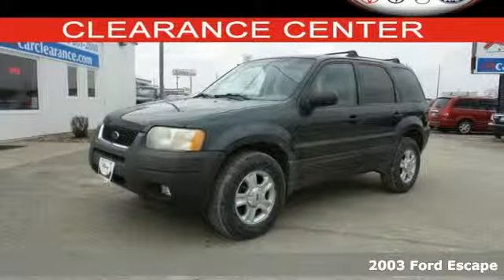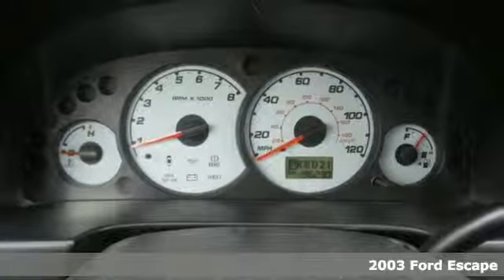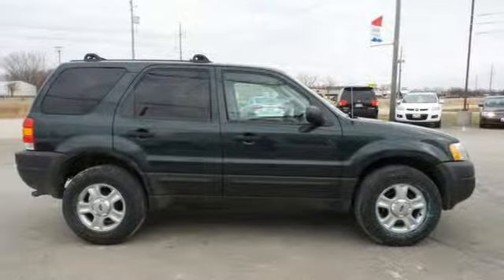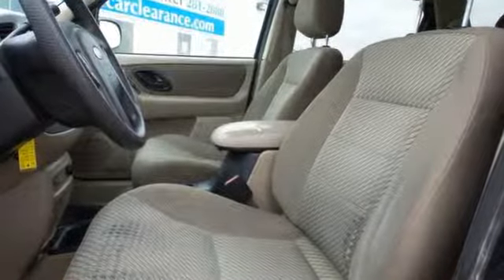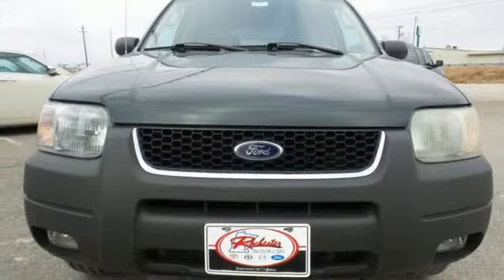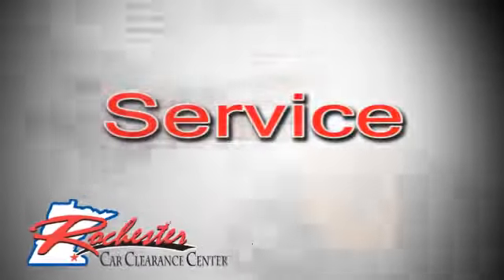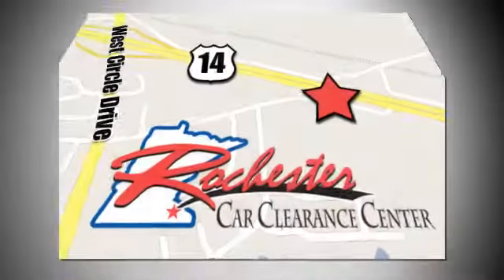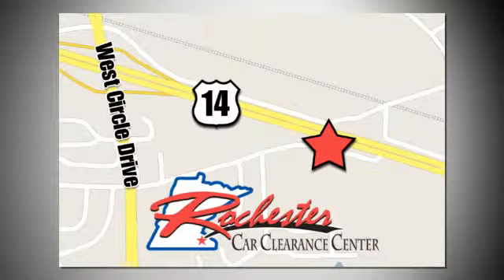2003 Ford Escape Rochester Winona, MN FA169172 - SOLD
Year: 2003
Make: Ford
Model: Escape
Trim: XLT
Engine: Duratec 3.0L V6
Transmission: 4-Speed Automatic with Overdrive
Color: Green
Mileage: 196210
Stock #: FA169172
VIN: 1FMYU93143KA32339
Non Smoker, Clean Title, One Owner, 4WD and Sunroof/Moonroof. Escape XLT, 4D Sport Utility, Duratec 3.0L V6, 4-Speed Automatic with Overdrive, Green, ABS brakes, Air Conditioning, Alloy wheels, AM/FM radio, CD player, Front Center Armrest, Front fog lights, Power driver seat, Premium Cloth Low Back Sport Bucket Seats, Rear window defroster, Security system, Speed control, Split folding rear seat, and Tilt steering wheel. Are you still driving around that old thing? Come on down today and get into this outstanding 2003 Ford Escape! This great Ford is one of the most sought after used vehicles on the market because it NEVER lets owners down. J.D. Power and Associates gave the 2003 Escape 4 out of 5 Power Circles for Overall Initial Quality Mechanical. New Car Test Drive said it "...offers comfortable seating for four and plenty of space for stuff...Its smooth ride and agile handling make for enjoyable driving, and its compact dimensions make it easy to maneuver and park when you get there..." Stop by, call or email us today at Rochester Car Clearance Center. We look forward to earning your business!

Tune-Ups
Transmission Service
Brake Service
Performance Parts
Factory Wheels

Address:
2980 HWY 14